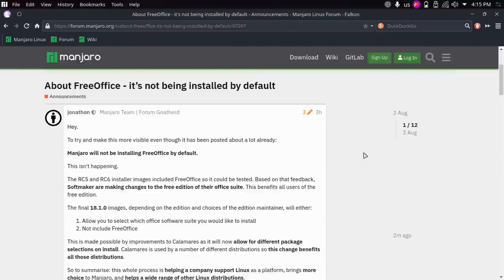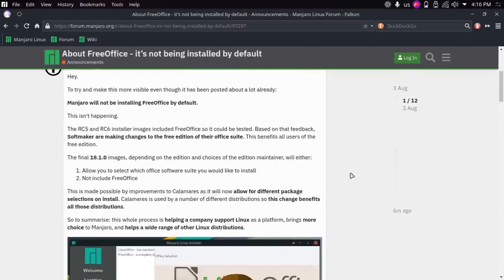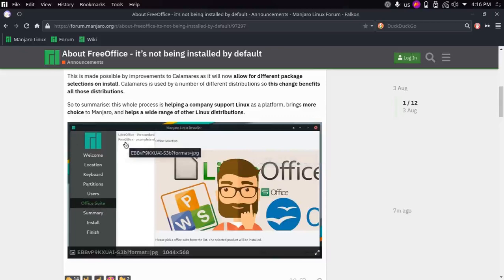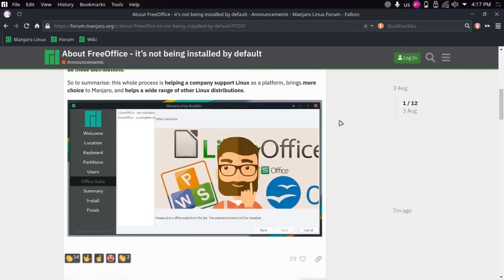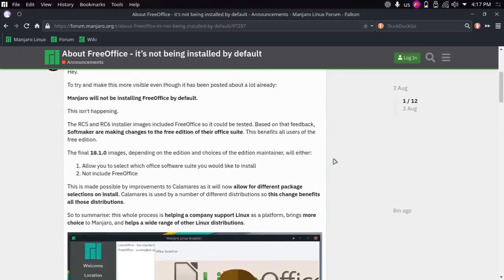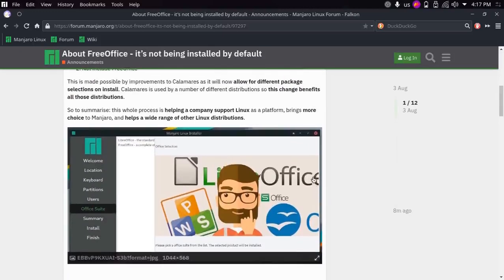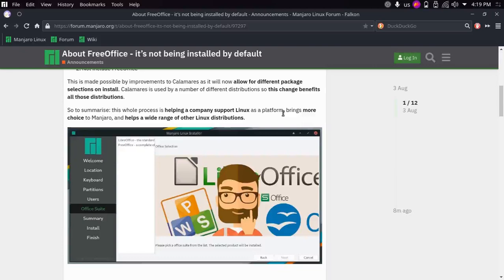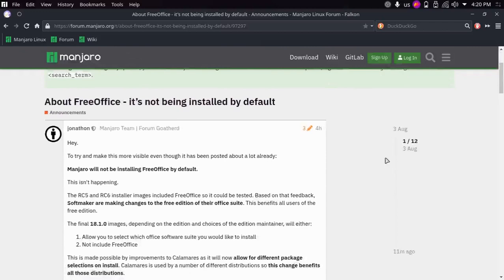Manjaro Gives Option for Office Suite